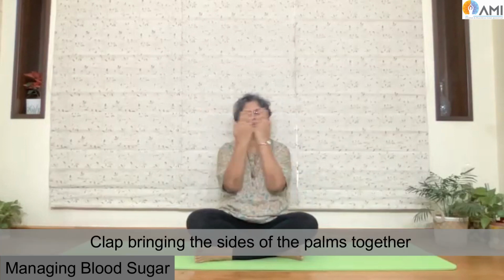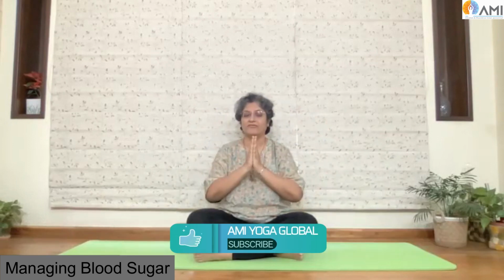Manage Diabetes with AMI - One Simple Clapping Practice to help Diabetics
There Will Be 134 Million Diabetics In India By 2045. This is an alarming number.

At AMI, it's our mission to build a world of good health and happiness.
Enjoy the above video to learn a simple practice that can help you if you're suffering with Diabetes.

If you'd like to explore a workshop that will help you manage diabetes and control your HBA1C levels,